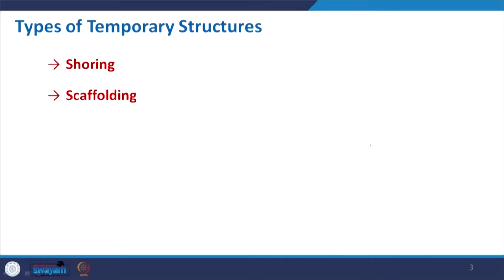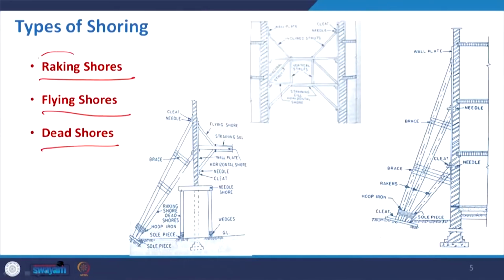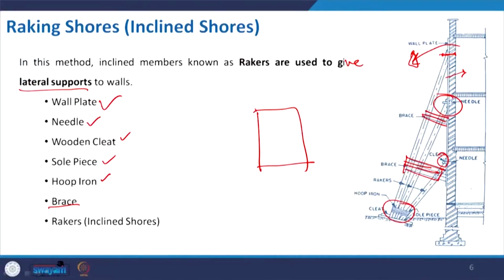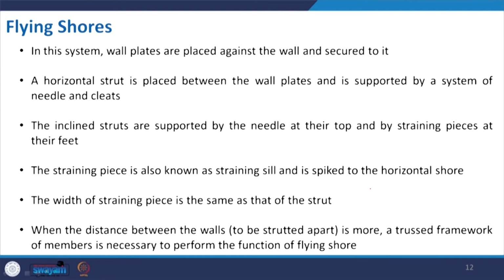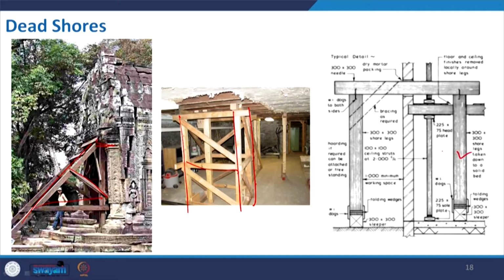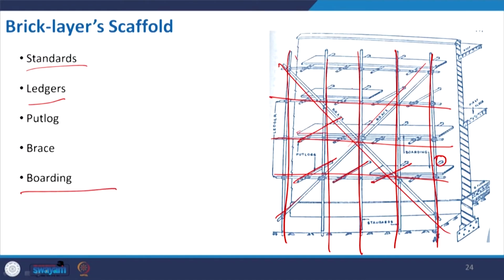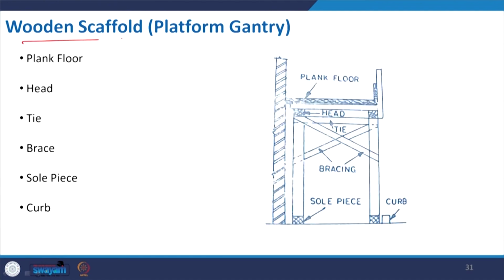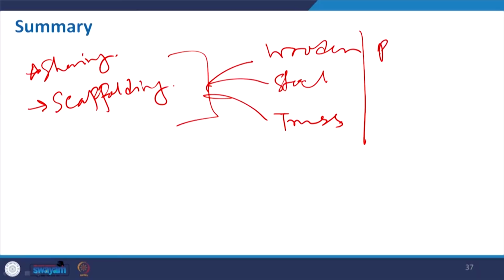Temporary Structures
Subject : Architecture